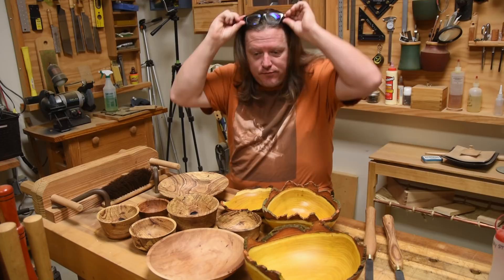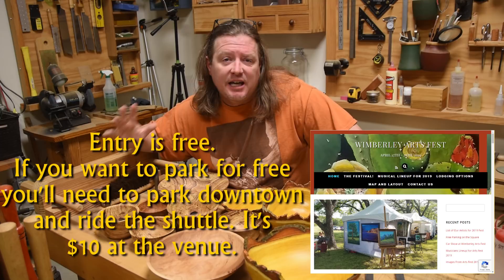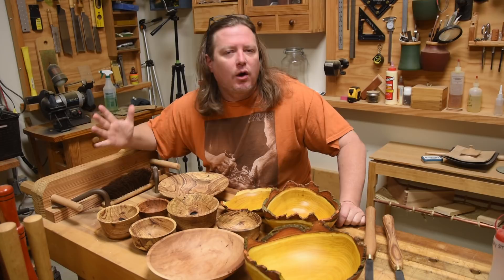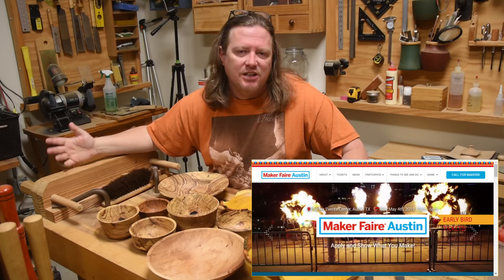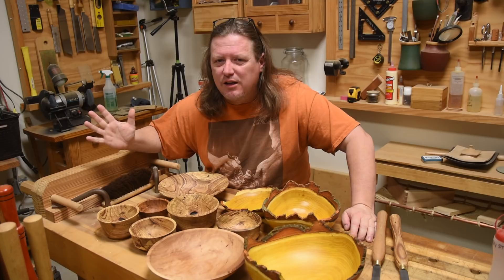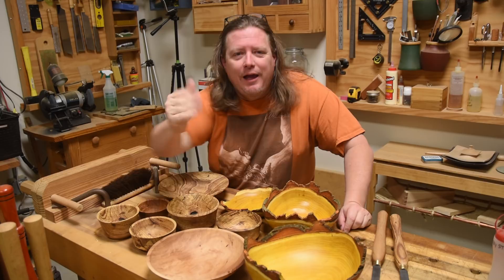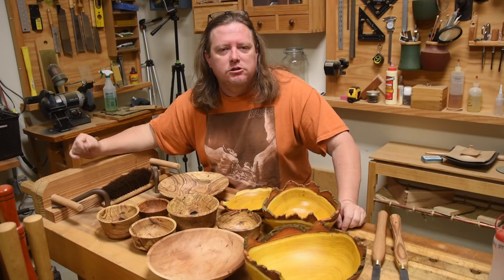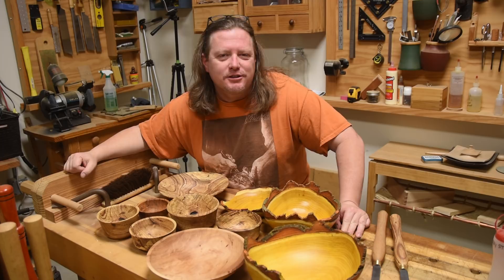Maker Faire, Art Show, Projects - It's an Announcement Episode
Announcement Episode -

I'll be at two big events these upcoming weekend and hope to see you there. The first is the Wimberley Arts Fest () a really cool event featuring some of Texas's premiere artist. Galleries come from all over the world to book artists from this event. The next is the Austin Maker Faire (). I'll be demonstrating there all day with a few big "classes" (likely bowl making, woodturning demystified lecture and box making) the spending the rest of day turning tops for kids.

After that is a first for the channel, a major build series.

So the uploads have been sparce but that just means lots are going on behind the scenes and you'll soon reap the benefits of that work.

Will likely delete this video in 2 weeks.

This channel is based on the value for value proposition. We depend upon patrons like you  to fund our channel if you receive value from it. The time away from 'real work' that is our biggest expense. So if you feel these videos and series are of value to you and others please consider shopping and patronizing these sites: